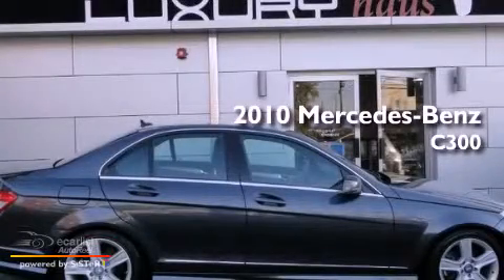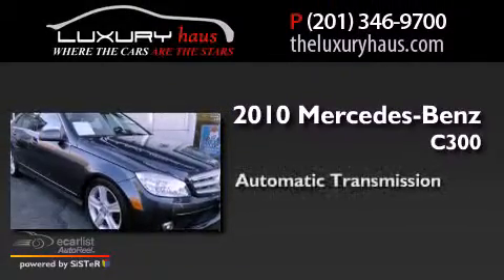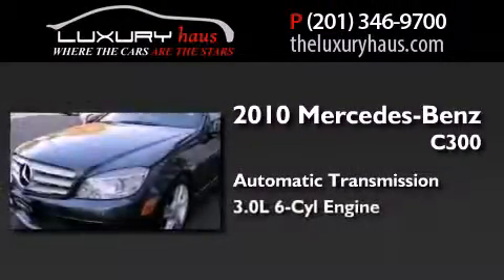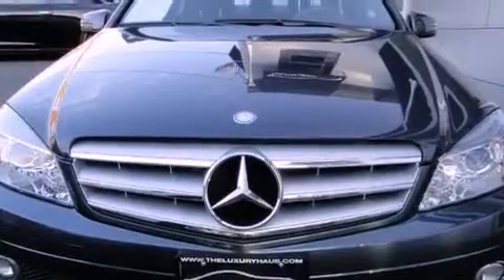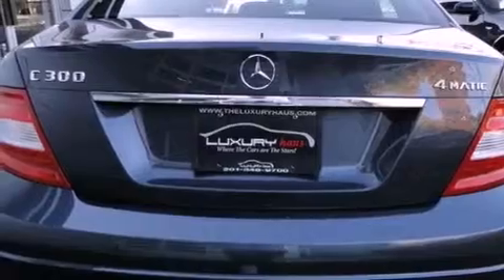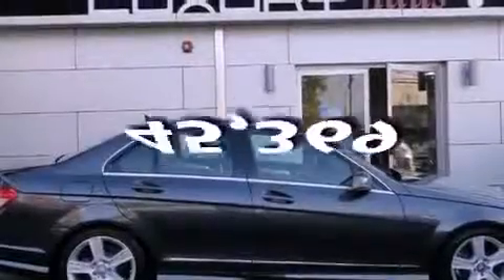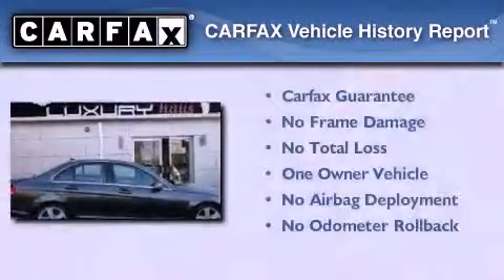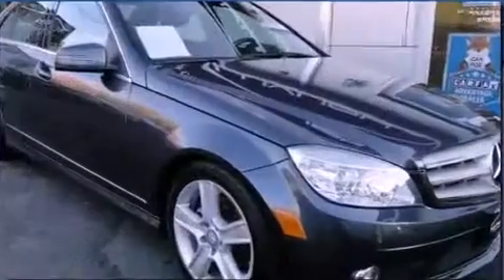2010 Mercedes-Benz C300 C300 Sport Leonia NJ 07657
Year : 2010
 Make : Mercedes-Benz
 Model : C300
 Engine : 3.0L DOHC 24-valve V6 engine
 Trans . : Automatic
 Exterior : Gray
 Miles : 45,369
 Interior : Other